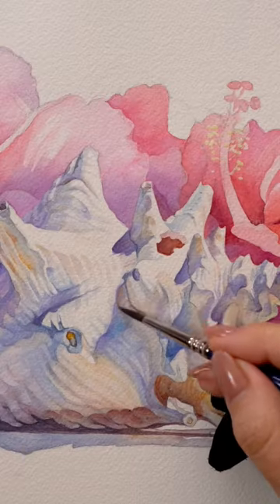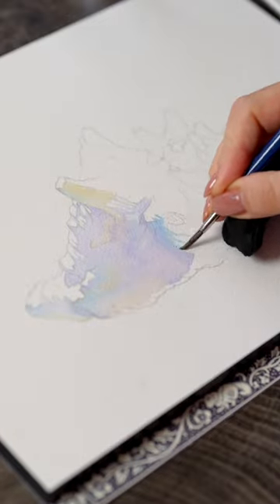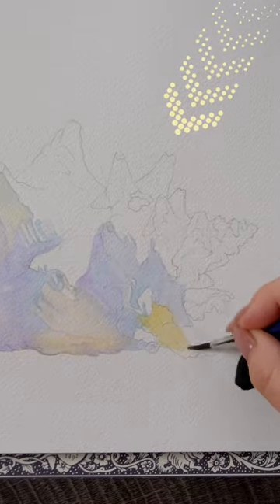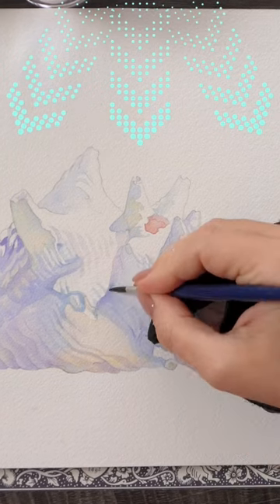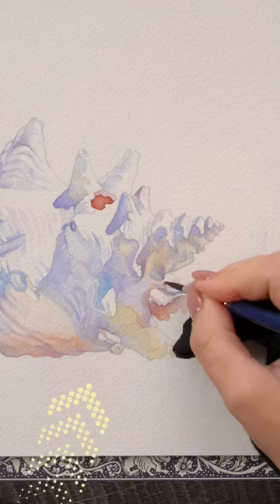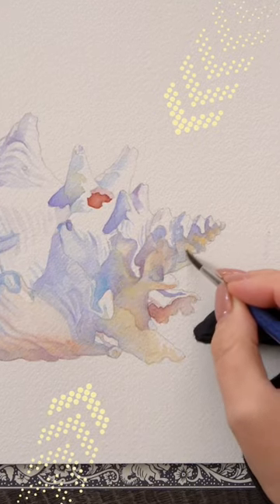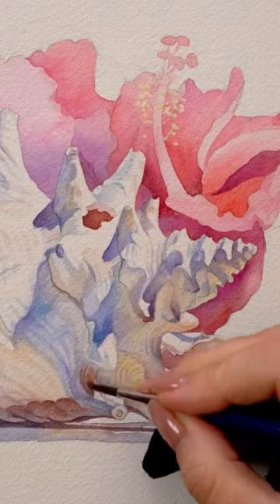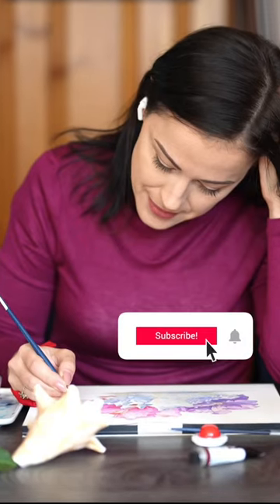Painting Light & Shadow